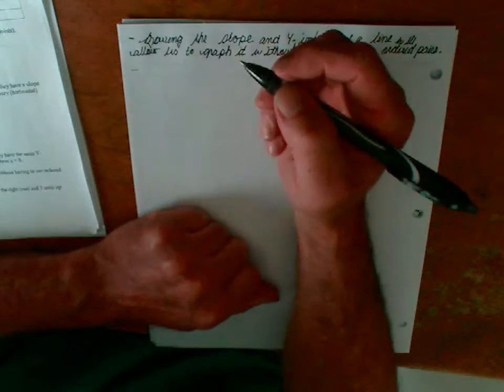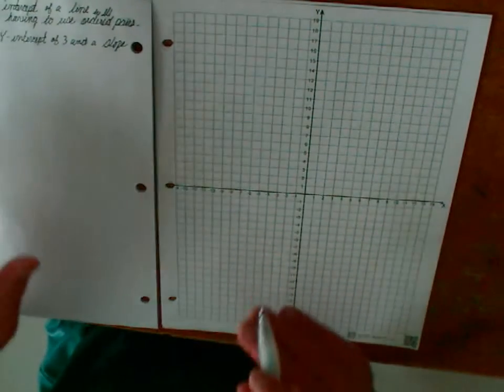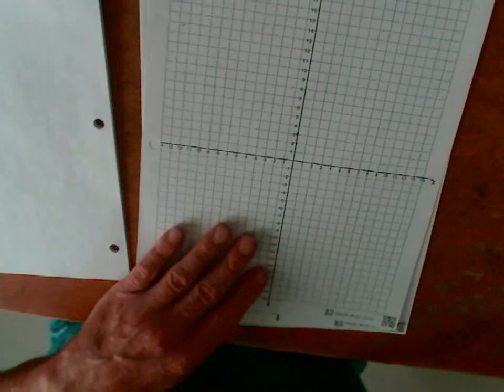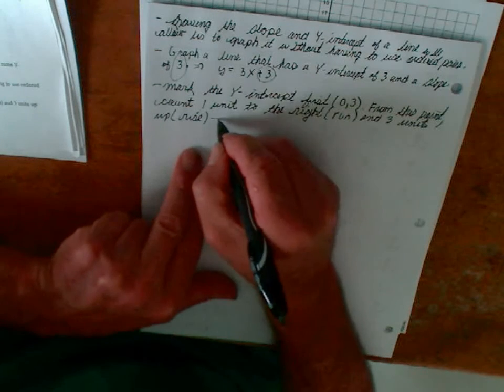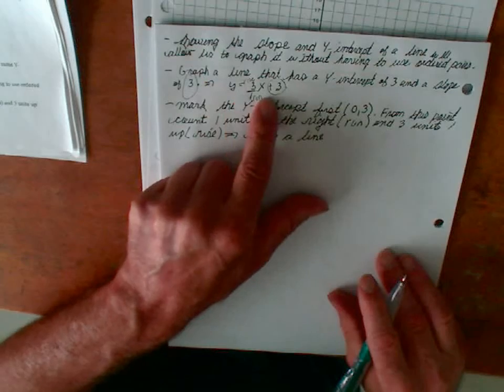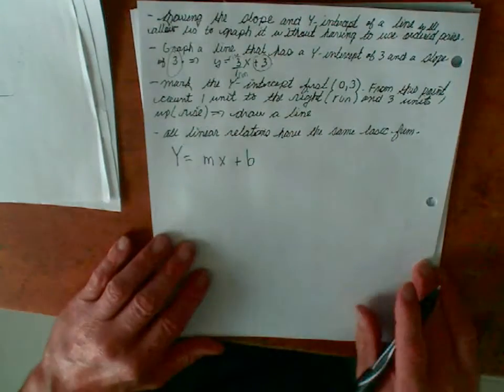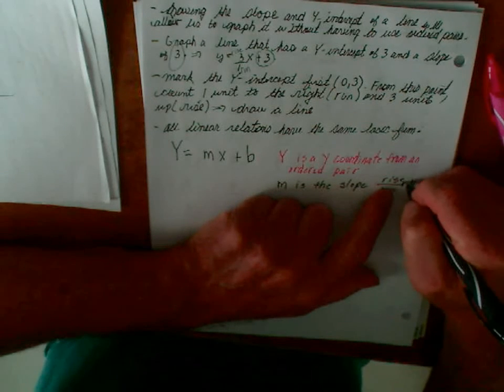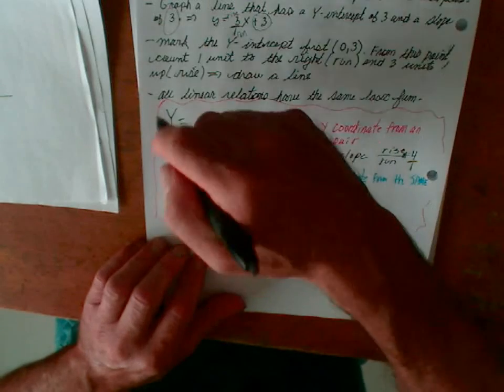Graphing Linear Relations 4